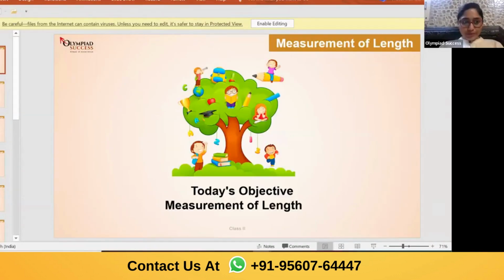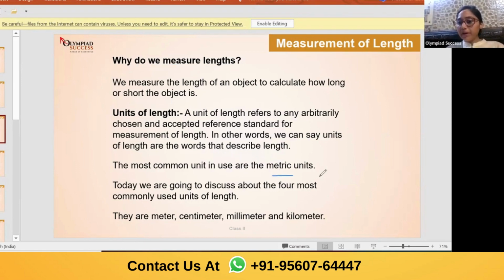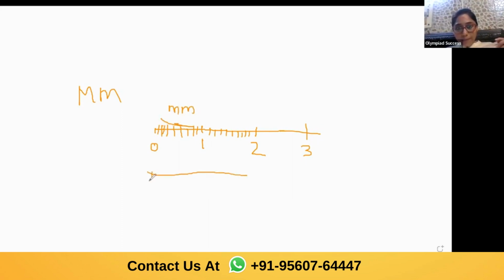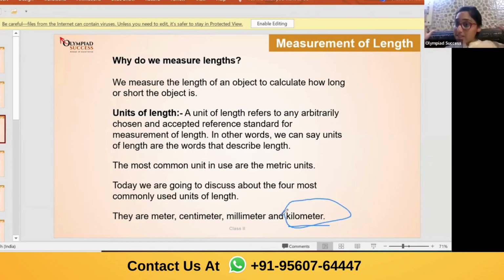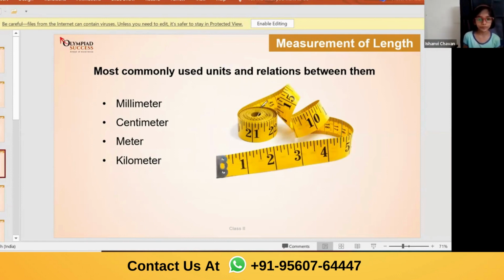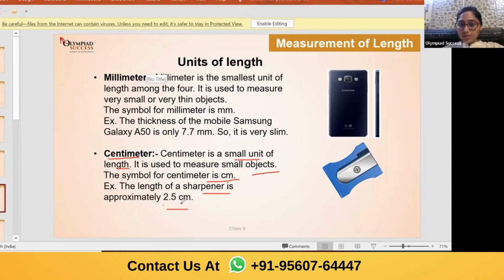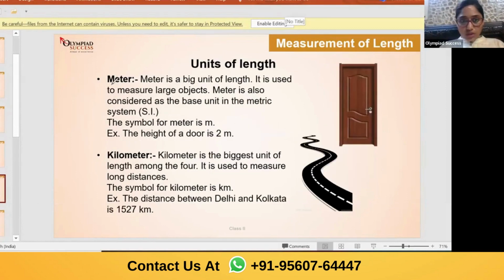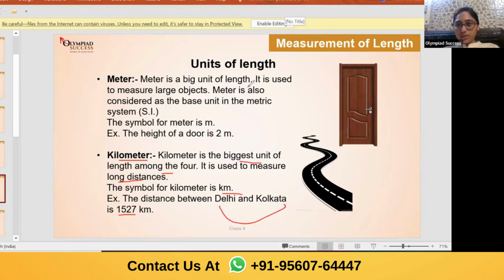Measurement of Length for Class 2 - Part 1 | Olympiad Success | Olympiad Preparation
Welcome to our YouTube video on measurement of length for Class 2 students! In this video, we will be discussing the basics of measuring length, including the tools and units used.

Measuring length is an important skill that is used in many aspects of our daily lives, from measuring the length of a piece of cloth to determining the distance between two points. In order to measure length accurately, we use tools such as rulers, measuring tapes, and yardsticks.

In this video, we will show you how to use these tools to measure length in both standard and metric units. We will also discuss the importance of using the correct unit of measurement for different situations.

At the end of the video, you will have a better understanding of how to measure length accurately and confidently.

So, if you're a Class 2 student who wants to improve your measurement skills, or a teacher looking for a fun and engaging way to teach this topic, then this video is for you!

1. Live sessions
2. Reading material
3. Topic-specific practice questions
4. Recording of live sessions is made available
5. Mock tests and much more